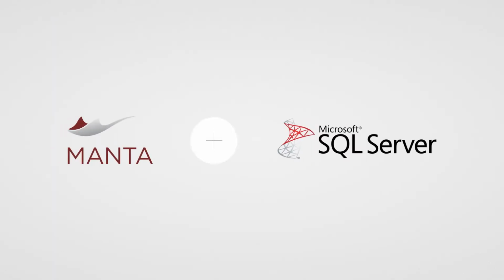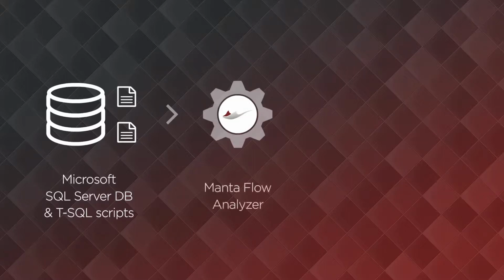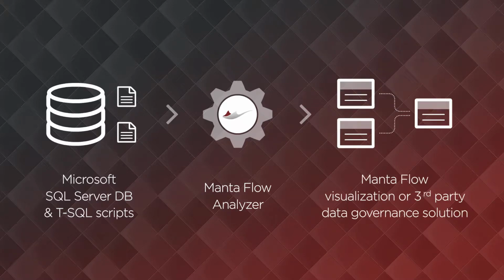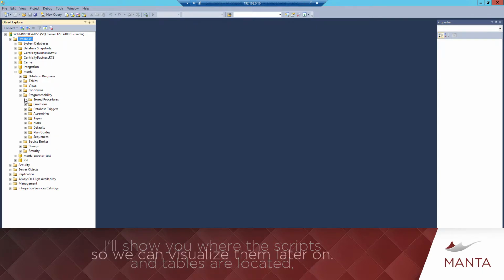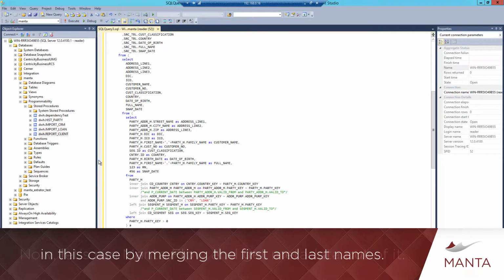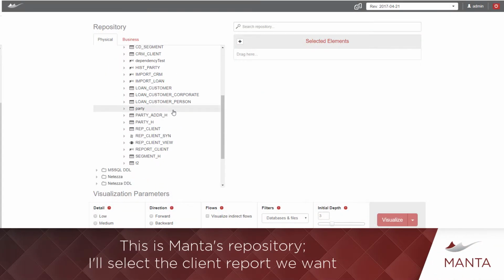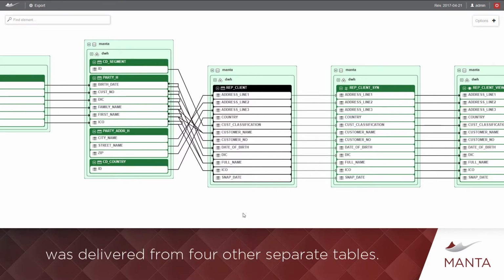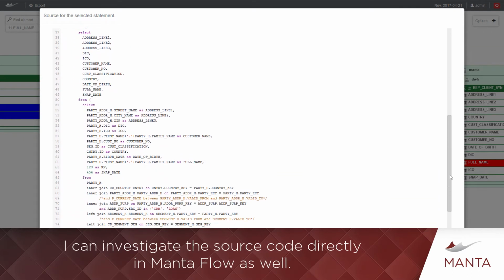MANTA + Microsoft SQL Server | Data Lineage Automation Solution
MANTA parses all objects in any Microsoft SQL Server database and shows you actual data lineage in the data governance solution of your choice.

So, why MANTA?

MANTA is a world-class data lineage platform that helps fix your blind spots and offers a line of sight into your data environment.  By automatically scanning your data environment, MANTA builds a powerful map of all data flows and delivers it through a native UI and other channels to both technical and non-technical users. With MANTA, everyone gets full visibility and control of their data pipeline.

We are helping mid-size and enterprise-level companies on all habitable continents, and our 100+ employees are split between our offices in the US (NYC and Tampa) and Europe (Prague, Dublin, Lisbon). From humble startup beginnings, we’ve already been through two investment rounds, the most recent one being a Series A with Bessemer Venture Partners, SAP.io, Senovo VC, and Credo Ventures.

We are growing quickly! If you want to grow with us, check out our Careers page, just in case we have an open spot for you

MANTA was recognized in the 2021 Gartner® Market Guide for Active Metadata Management, the 2021 Gartner® Data Management Planning Guide, the 2020 Data & AI Landscape by First Mark, Accel 2020 Euroscape, and Top Czech Startups 2020 by Forbes, among other places.

To deliver a first-class product, we have a strict Quality Policy. And to keep everyone’s data safe, a solid Information Security Policy is in place. On top of that, we are proudly compliant with two major ISO certifications (ISO 9001, ISO 27001).